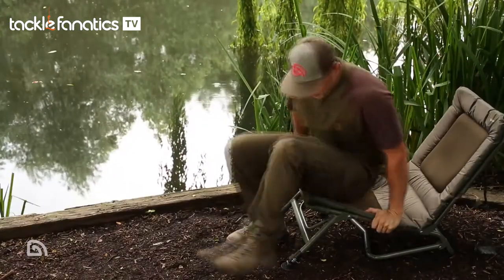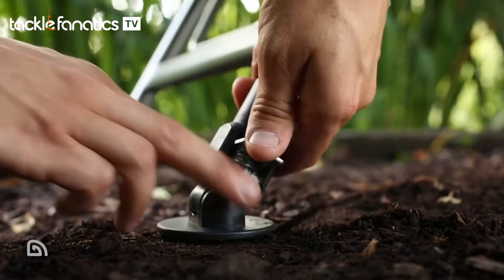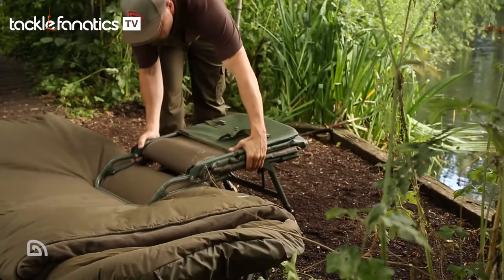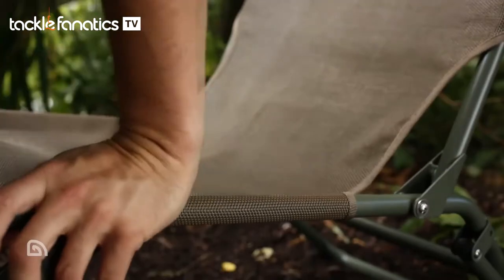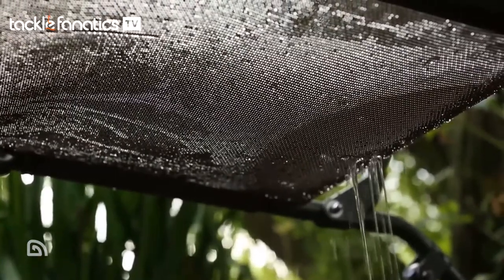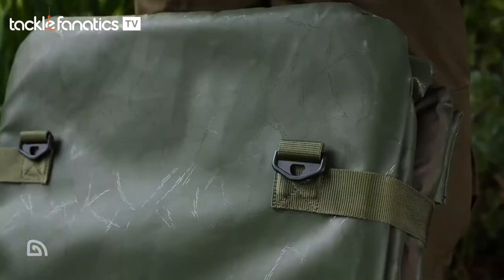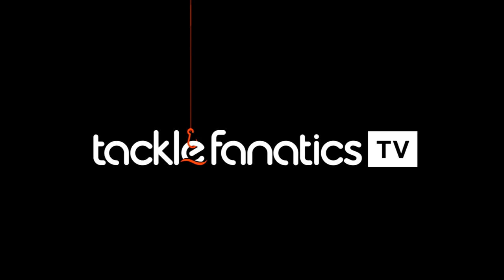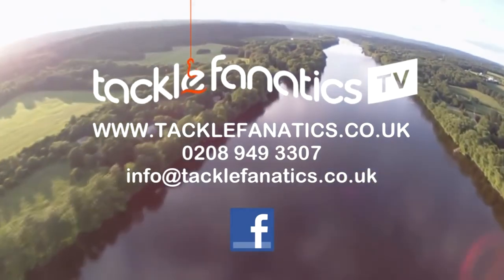Tackle Fanatics TV – Trakker RLX Combi Chair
Get the low-down on Trakker’s RLX Combi Chair.